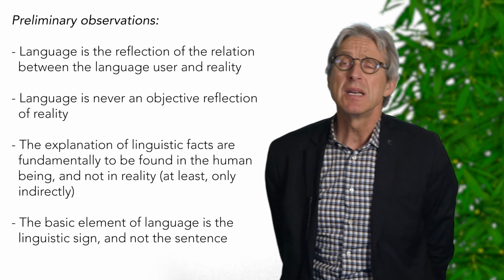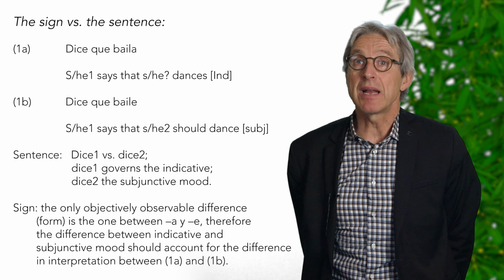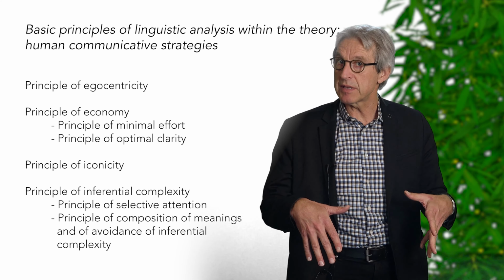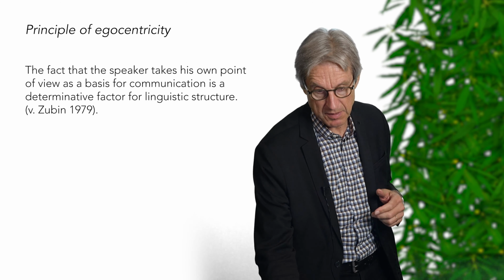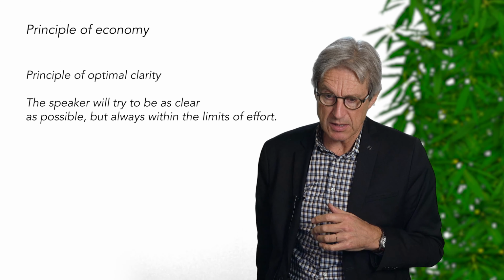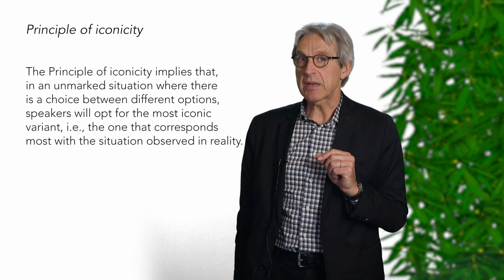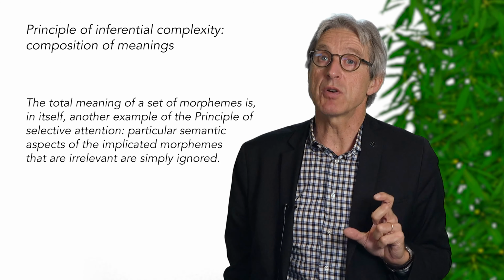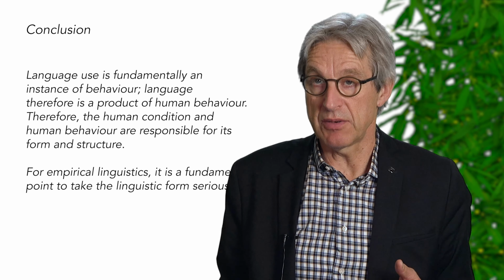CSL Rules of the game English version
In this video, we discuss some general preliminary principles for CS theory.